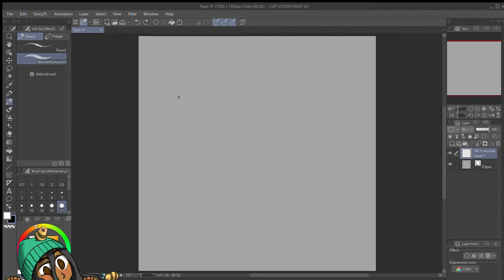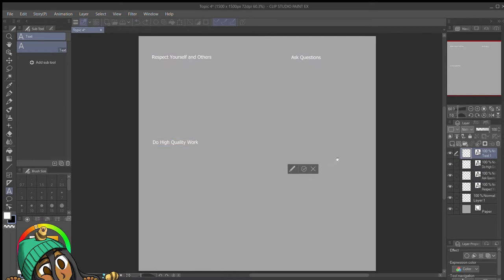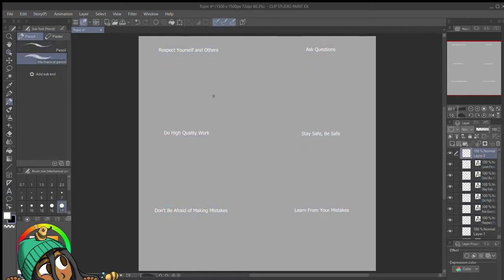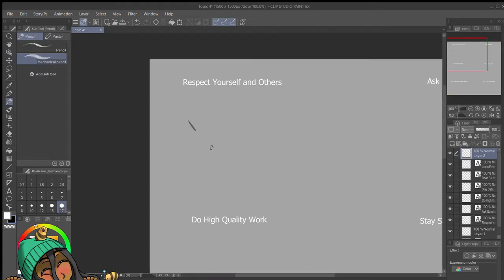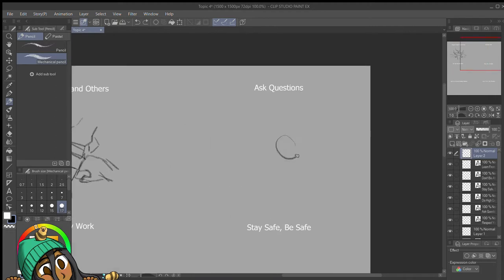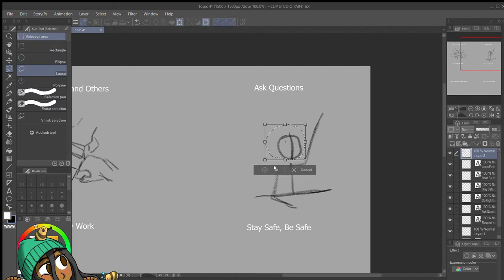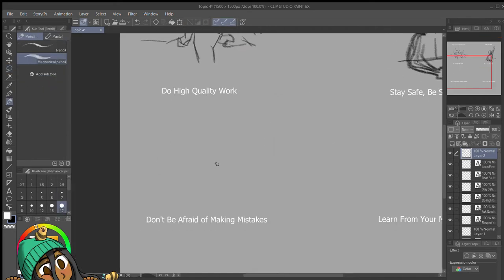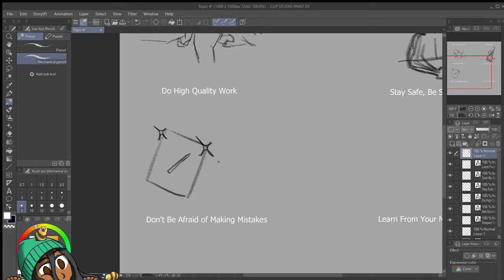[EDUC] Topic 4: The Kind of Behavior I Will Promote and the Rules That Support It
Music does not belong to me:
- Lake
- Special Report Search for Red Gyarados!
- Game Corner